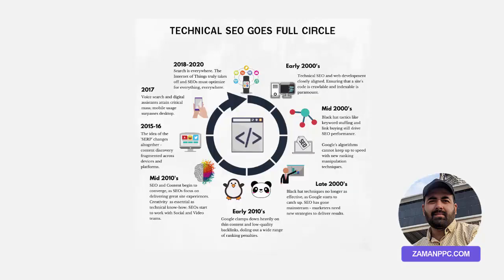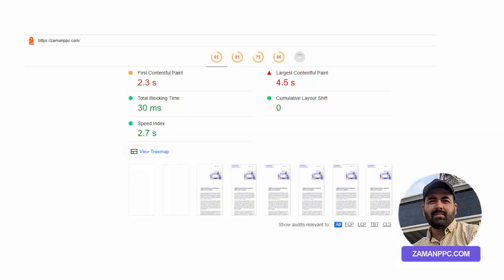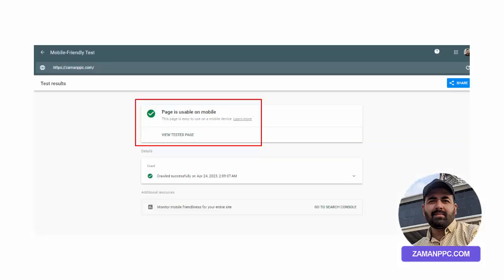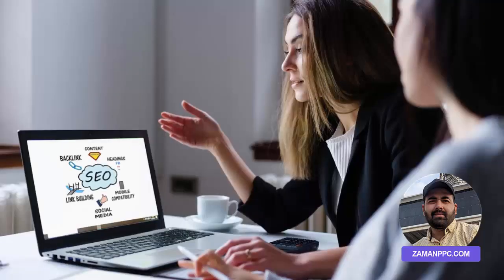Google SEO Fundamentals for Beginners | FREE Course | Zaman Digital Marketing Consultant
In this free course, we will cover complete Google SEO fundamentals you need to know to get started with SEO and improve your website's ranking.

If you're a beginner looking to learn the fundamentals of SEO (Search Engine Optimization), then you've come to the right place. In this course, we will cover everything you need to know to get started with SEO and improve your website's ranking on search engine results pages (SERPs).

Our Complete Google SEO Fundamentals Course for Beginners is designed to provide you with a comprehensive understanding of SEO and its various components. Whether you're an entrepreneur, marketer, or simply curious about how search engines work, this course will help you gain a solid foundation in SEO.

The course begins with an overview of SEO and its importance in today's digital landscape. We'll cover the different types of SEO, including on-page, off-page, and technical SEO, and how each one contributes to a website's ranking. You'll also learn about the various search engines, including Google, Bing, and Yahoo, and how they differ from one another.

Next, we'll dive into keyword research, which is the foundation of any SEO strategy. You'll learn how to identify the right keywords to target, how to analyze search volumes, and how to use keyword research tools to optimize your content for SEO.

We'll then move on to on-page optimization, which involves optimizing your website's content and structure for search engines. You'll learn how to write optimized content, create meta tags and descriptions, and optimize images and videos for search engines.

After on-page optimization, we'll cover off-page optimization, which involves building backlinks to your website from other authoritative sites. You'll learn how to identify high-quality backlink opportunities, how to create a backlink strategy, and how to measure the effectiveness of your backlinks.

Finally, we'll cover technical SEO, which involves optimizing your website's technical aspects, such as its speed, mobile-friendliness, and security. You'll learn how to perform a technical SEO audit, fix common technical issues, and optimize your website for mobile devices.

By the end of this course, you'll have a solid understanding of SEO fundamentals and be able to implement an effective SEO strategy for your website. You'll also receive a certificate of completion, which you can use to showcase your skills to potential employers or clients.

So what are you waiting for? Enroll in our Complete Google SEO Fundamentals Course for Beginners today and take the first step towards improving your website's ranking on search engines.